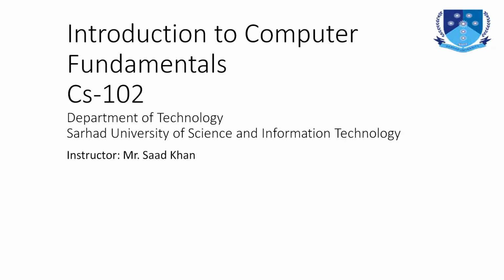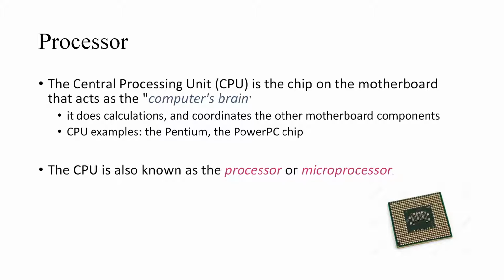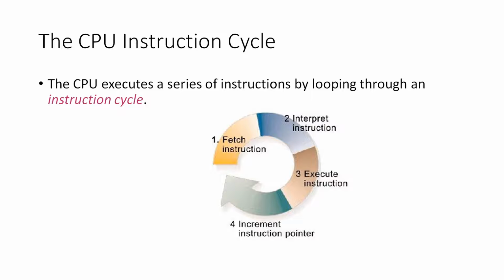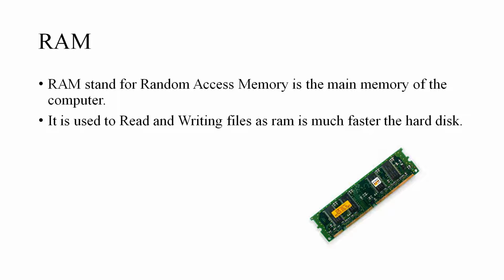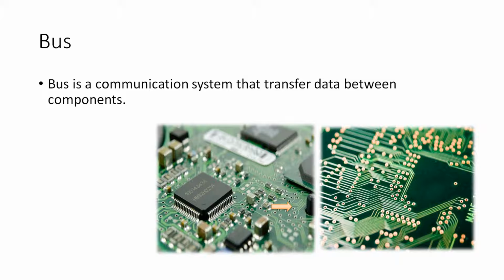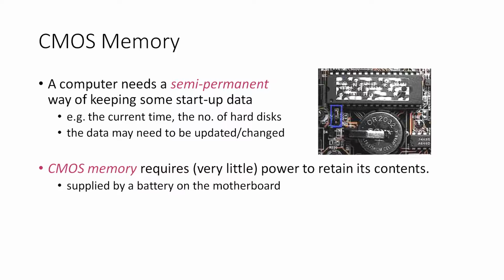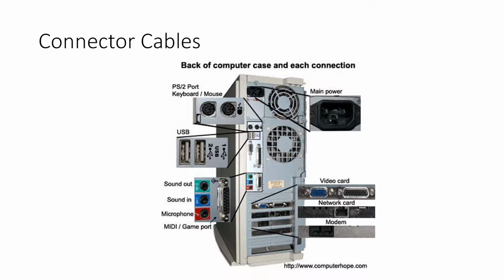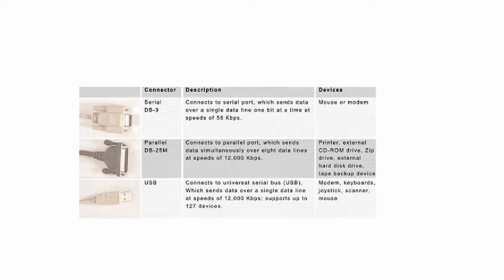Practical Lec 1